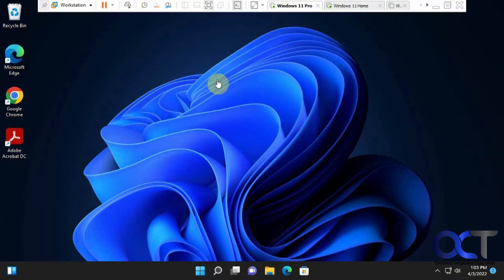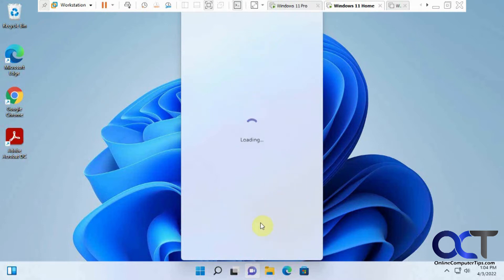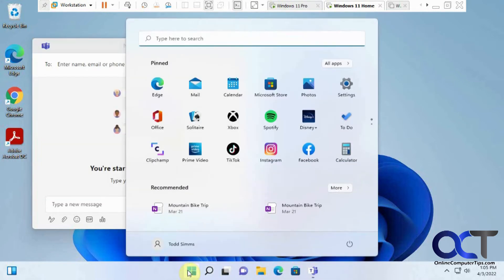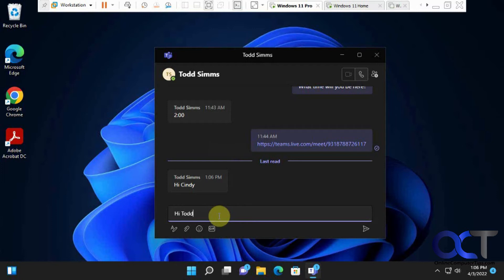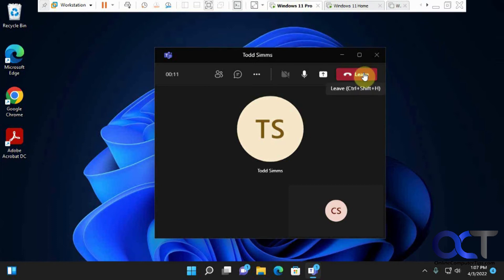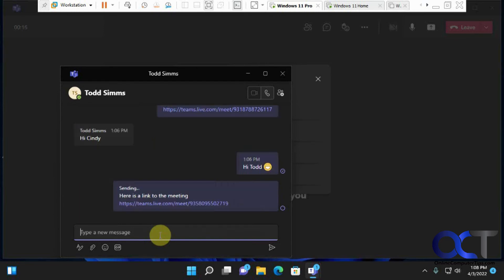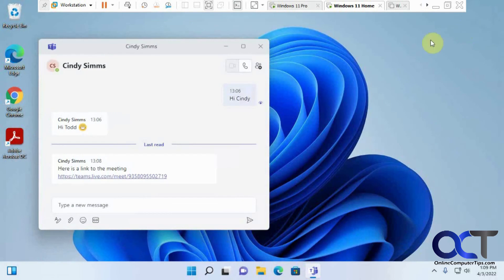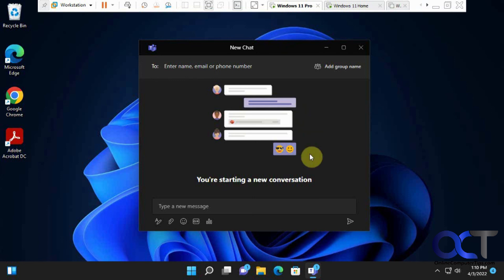How to Use the Windows 11 Teams Chat App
You might have noticed the purple chat icon on the taskbar of your Windows 11 computer and wondered what it does. This is the Teams Chat app, and it will let you send messages or make voice and video calls with other people who use the app. You can also use it to start a Teams meeting and then invite others to attend your meeting.